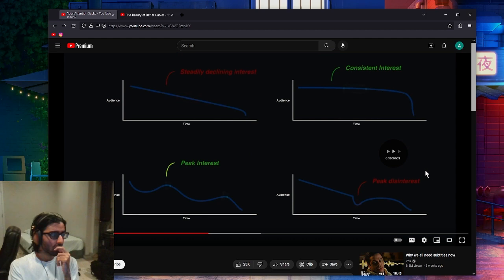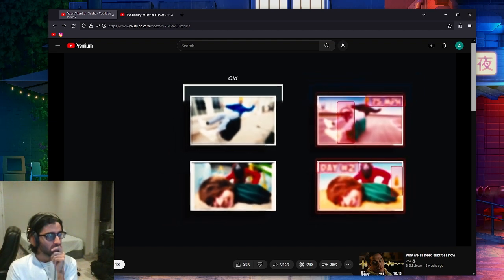Reacting to "Your Attention Sucks" by Hoog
--Timestamps--
00:00 Chapters
❮another❯